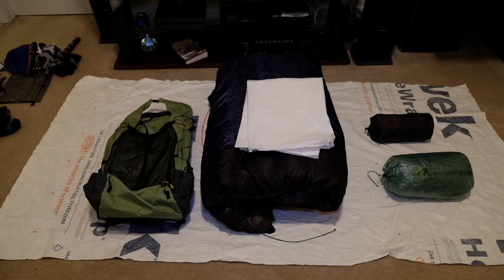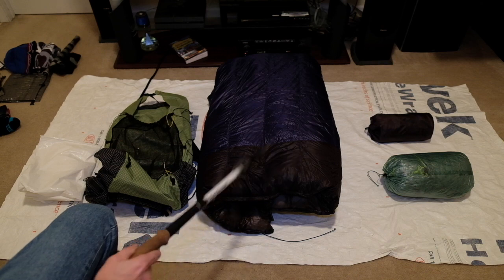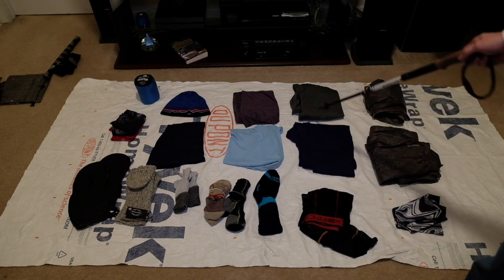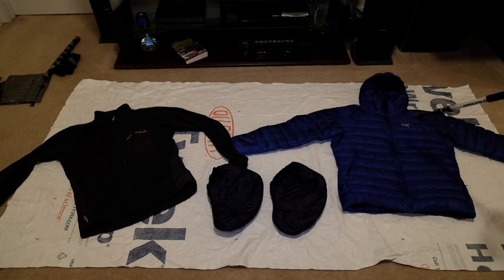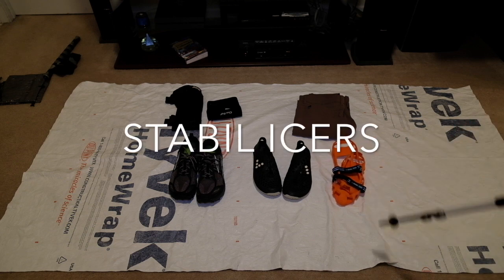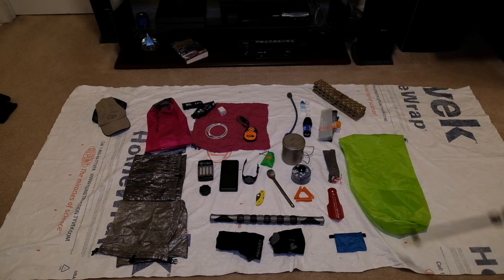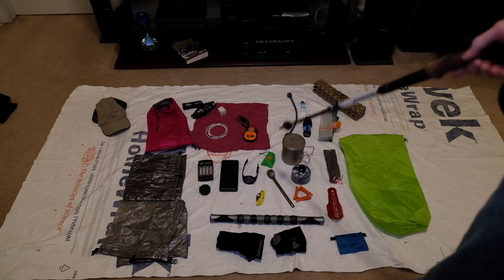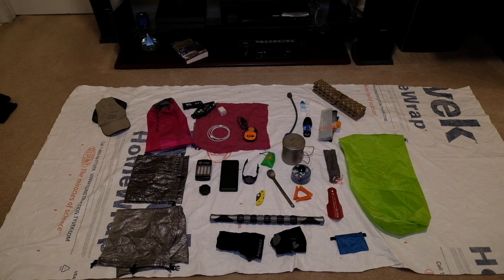2018 Appalachian Trail thru hike gear video!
This is the gear I'll be carrying on my 2018 thru hike attempt of the Appalachian Trail. Not included in the video are a copy of the 2018 awol guide which should be arriving soon, iPhone, and med kit.